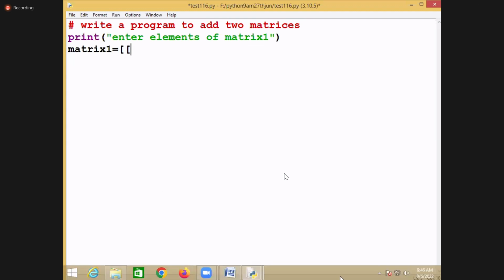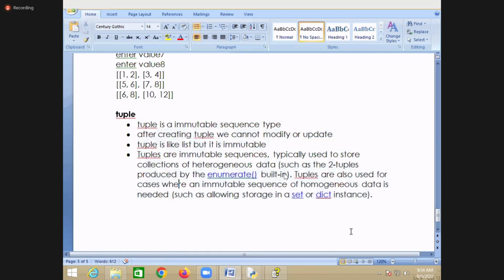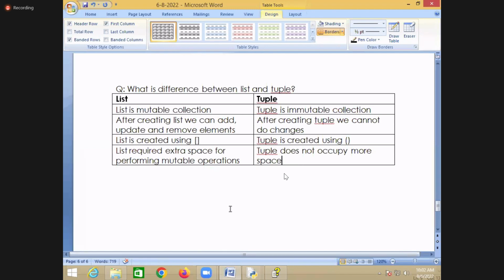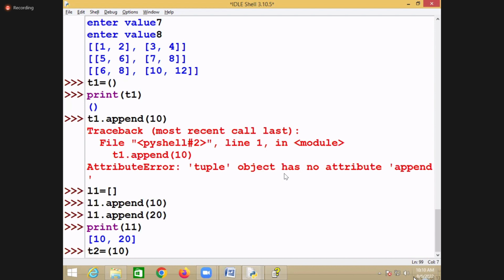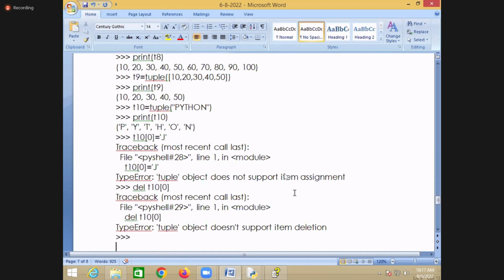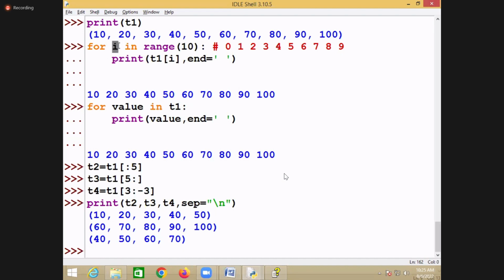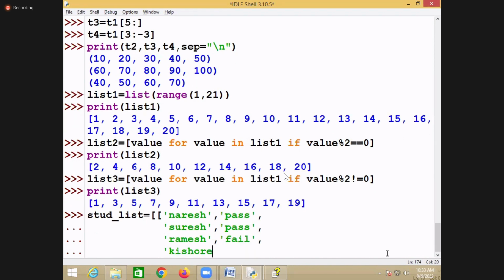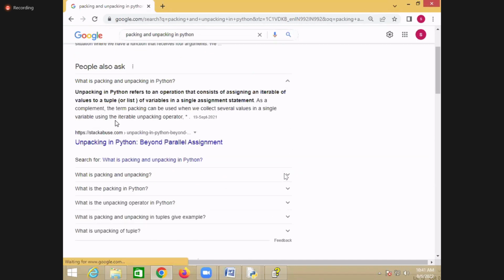python class (6-08-2022) part -2